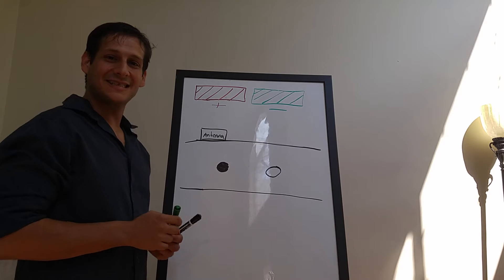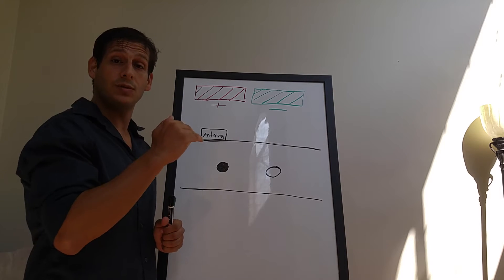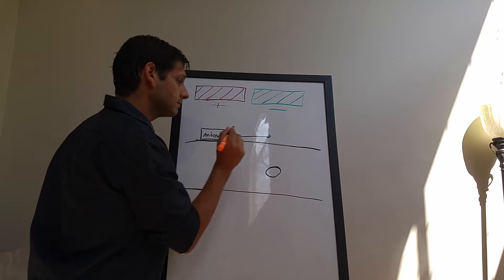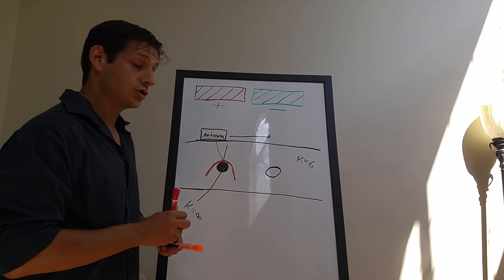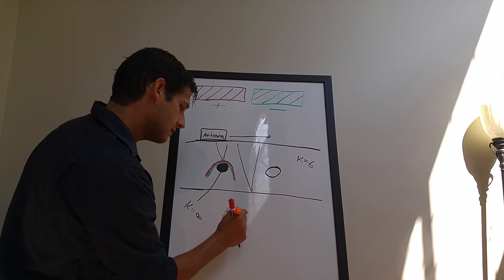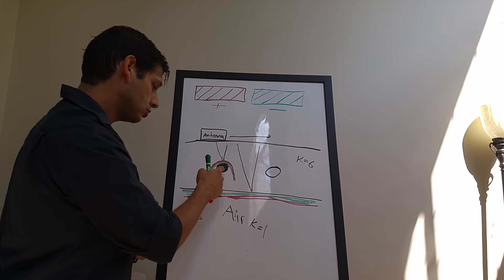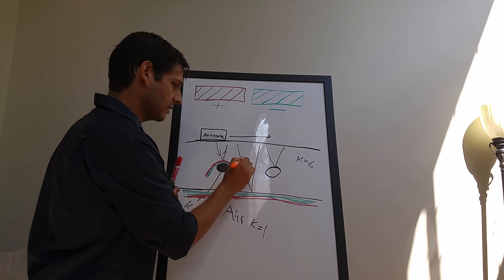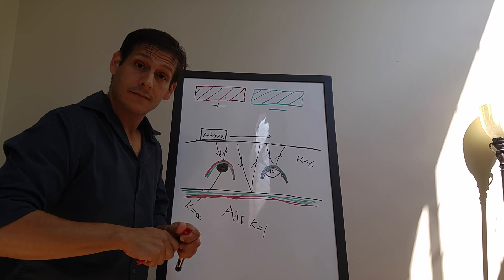HOW DOES GROUND PENETRATING RADAR (GPR) DISTINGUISH BETWEEN REBAR AND VOIDS IN CONCRETE?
In this video I discuss the importance of color schemes and response polarity for distinguishing between rebar and voids embedded in concrete during ground penetrating radar survey. The polarity of the reflection can tell the surveyor so much about what is below the surface. Understanding this concept can help your interpret the subsurface with much greater accuracy.

LearnGPR.com is the internet’s best online training platform for ground penetrating radar. Through our easy-to-follow, fun, and engaging GPRbasics course, we have taught many surveyors, engineers, and technicians the fundamentals of this technology to help improve survey outcomes, reduce damage to critical infrastructure, and manage client expectations.

and sign up for our FREE Introductory Training video!!